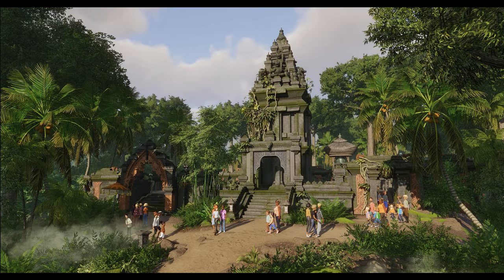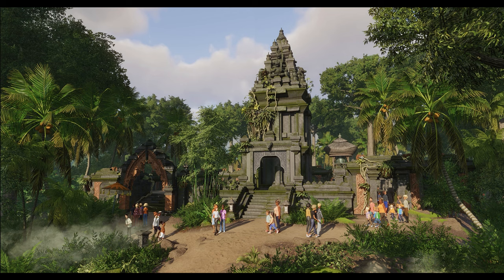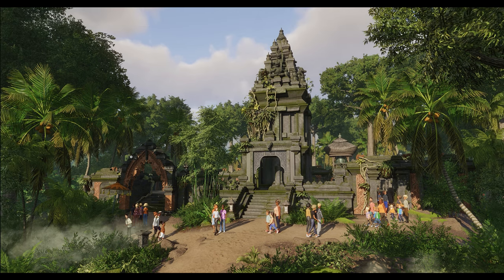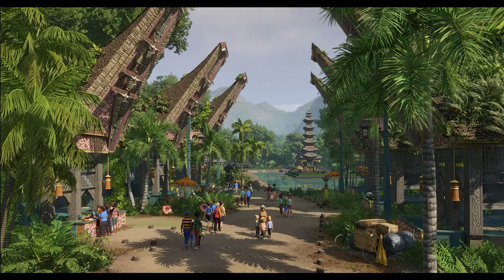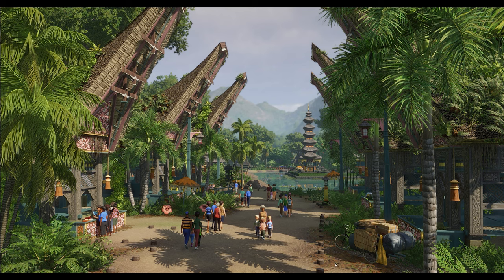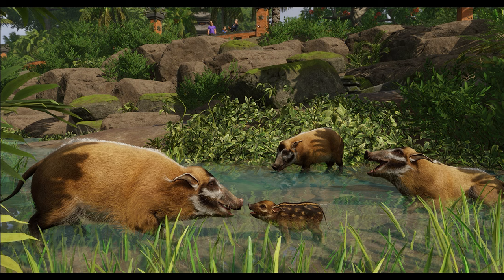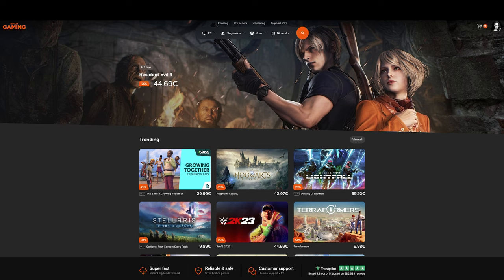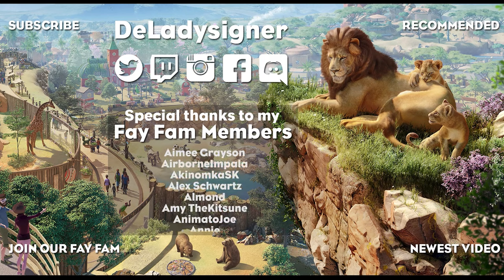▶ Red River Hog & Career Scenario | Screenshot Reveals | Planet Zoo Tropical Pack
Red River Hog & Career Scenario | Screenshot Reveals | Planet Zoo Tropical Pack | Planet Zoo Announcement trailer & screenshots breakdown | New Pack | DLC | New animals: Lar Gibbon, the Red River Hog, the Fossa, the Asian Water Monitor, and the leisurely Brown-Throated Sloth in a Walkthrough exhibit | Free Update 1.13 |

Over 200 new pieces of scenery will be arriving too, inspired by the rich architecture and flora of Southeast Asia. There will also be a new Career scenario set in the depths of the jungle coming in the Planet Zoo: Tropical Pack!